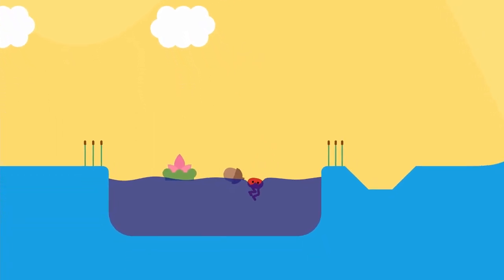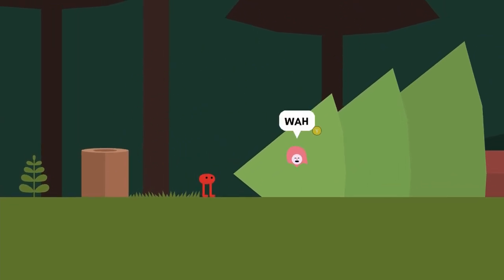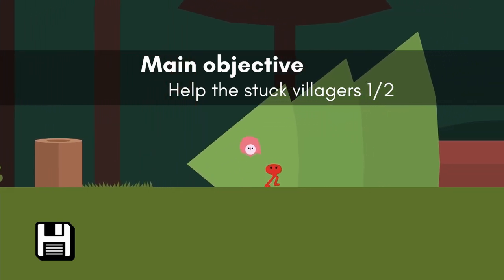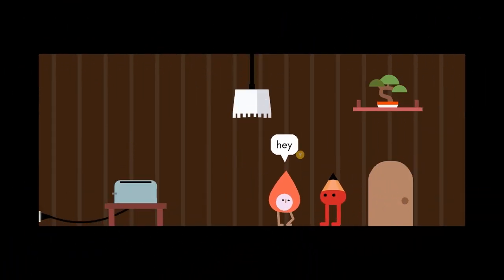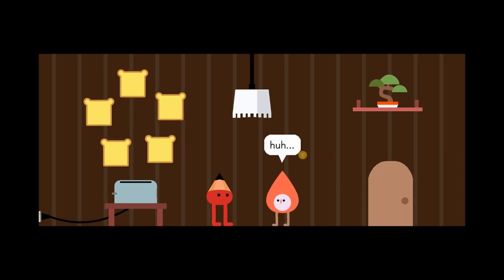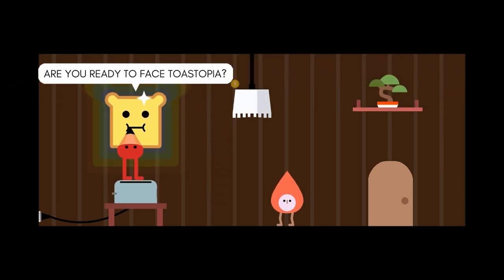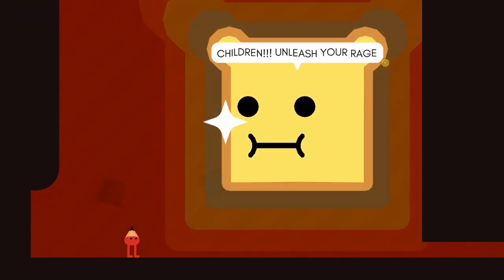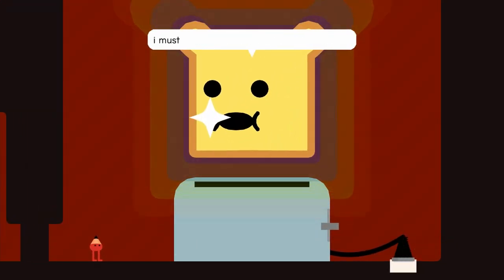Spooky Toast! Toastopia! | Pikuniku EPISODE 3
Shout out to Super Mega! (please don't sue 😭)

✦Follow Charlotte on Twitter!

✦Follow Zeke on Twitter!

Our music was made by the fantastic Seprix!